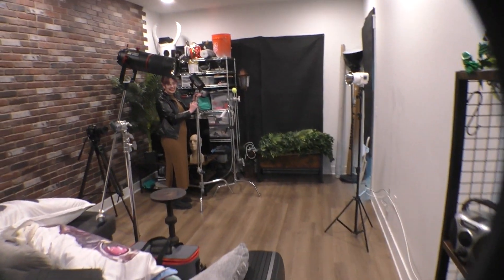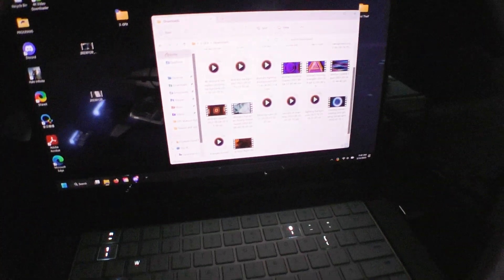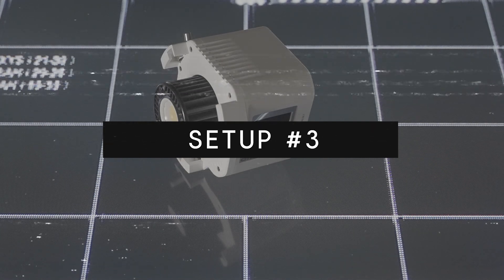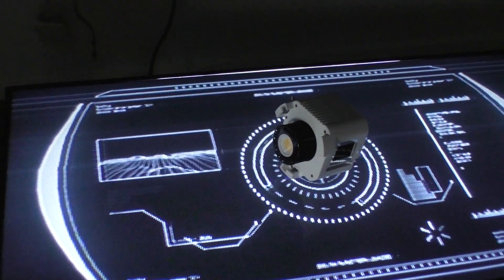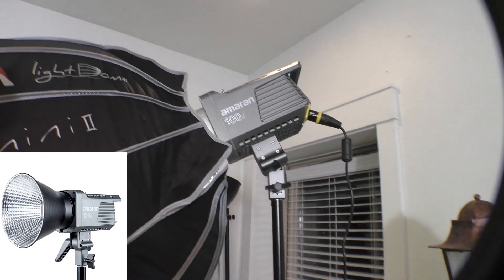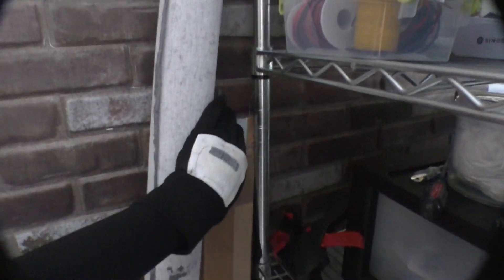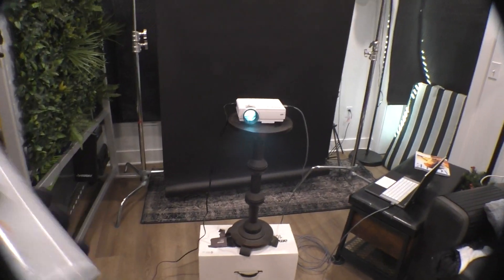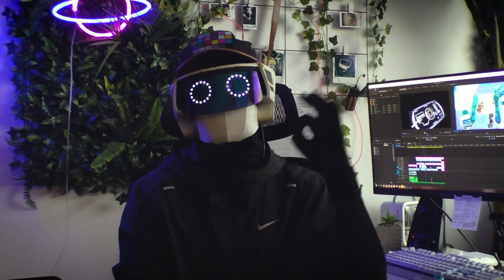5 Commercial Setups in 1 Living Room - My COB60x White BTS Vlog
5 different commercial style setups in just my apartment's living room; not too shabby if I say so myself! This project took a LOT longer than I was expecting, but it was still wicked fun! Definitely some good practice and something I want to try again.

Rareness, by Fugu Vibes
Blurry, by Curtis Cole
Brain Electricity, by Youth Faire

GEAR:
- Sony A7sIII with a Sigma 22-70mm lens
- Aputure MT Pro
- MC
- Light Dome Mini II
- amaran 100d
- Elgato green screen
- a shower curtain
- $69 (nice) Auking projector
- Peak Design travel tripod
- Gravity Backdrop
- Atmosphere Aerosol (haze/fog in a can)

Graphics by Ezco.tv and Envato Elements.

Hey there! My name's L0Fi, a filmmaking robot, owner of MozaicStudios. I like making movies that give you a sense of the out-worldly but here in your home. I love indie level production design and cosplay themed around Sci-fi. I love telling human stories through film, behind the scenes, and experiments through technology. Let's experience something together.

Video Chapters:
0:00 - Intro
1:04 - Setup 1
2:01 - Setup 2
2:47 - Setup 3
4:40 - Setup 4
6:26 - Setup 5
8:22 - Technicals & Final Thoughts